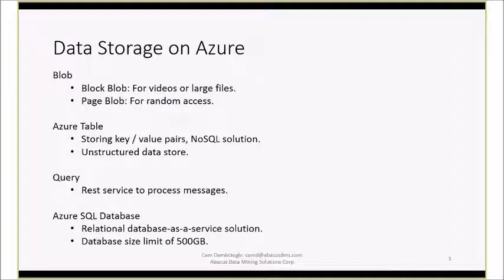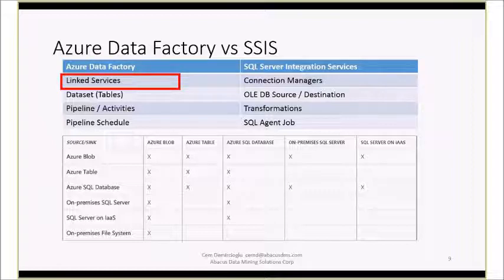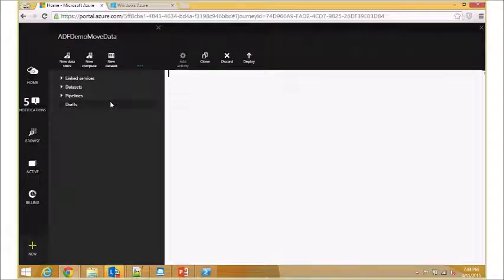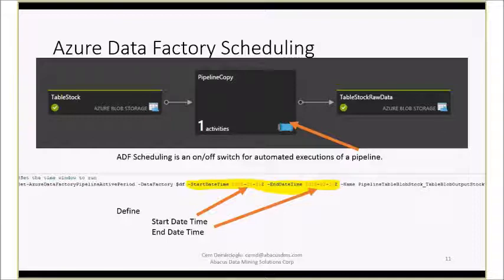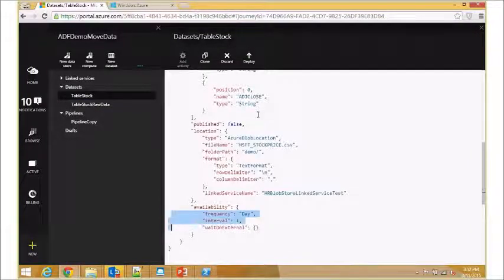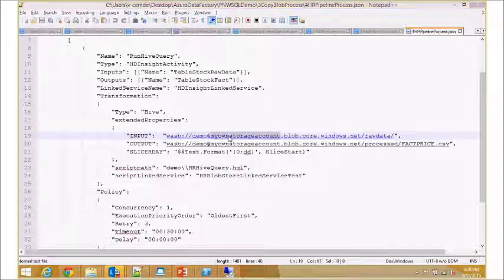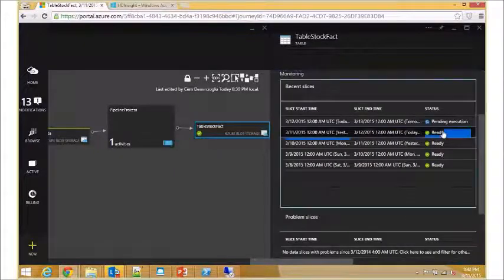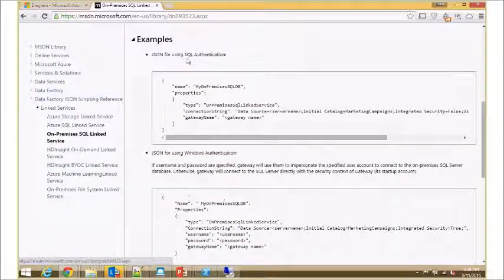Introduction to Azure Data Factory Presentation at Pacific Northwest SQL Server Users Group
The recording of my Azure Data Factory presentation at Pacific Northwest SQL Server Users Group on March 11th 2015.During the presentation, I go through Azure Data Factory features such as Copy Activity, On-Demand HDInsight, scheduling and time slicers.